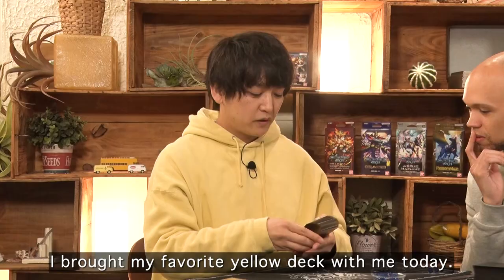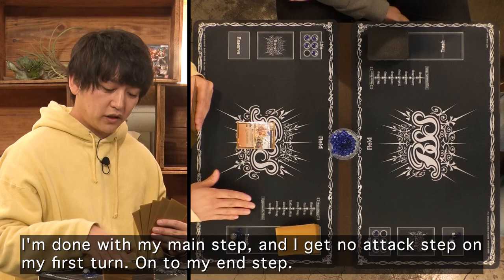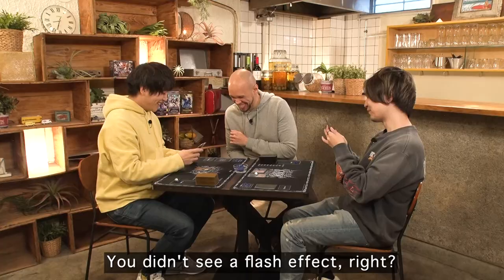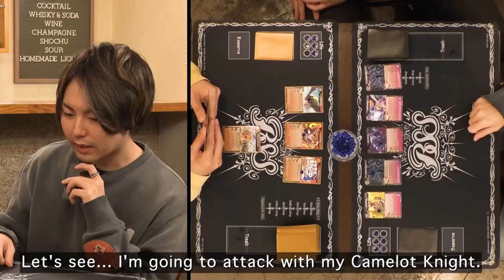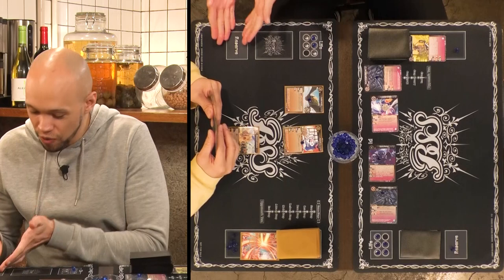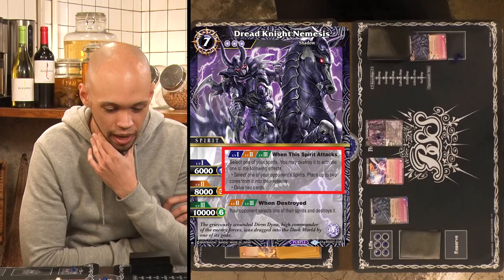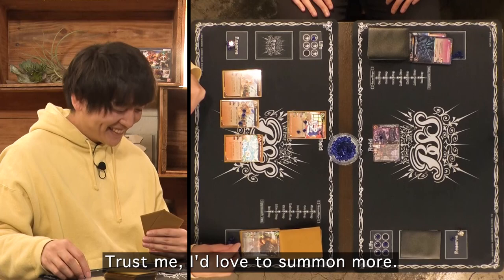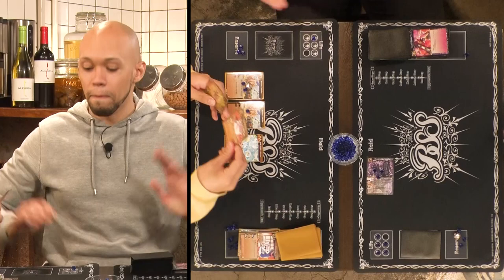Battle Spirits Saga - Play along with the developers!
Join along with developers Kawashima-san, Tada-san, and host East to learn how to play Battle Spirits Saga!

Available for pre-release in March, and full release in April 2023.

Learn more about the world of Battle Spirits Saga on our official website and social media.